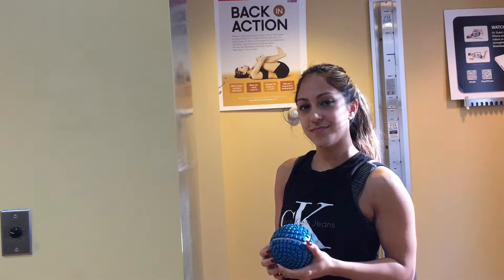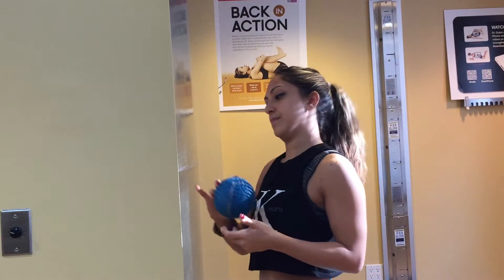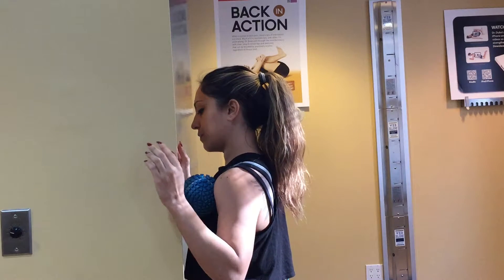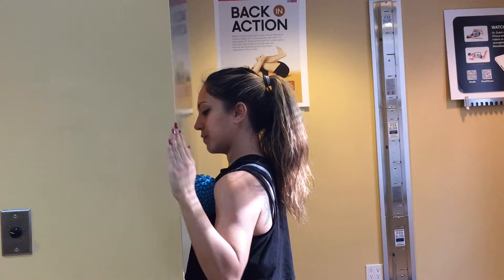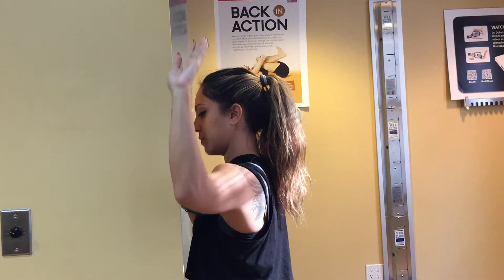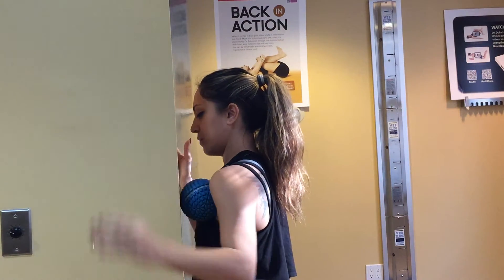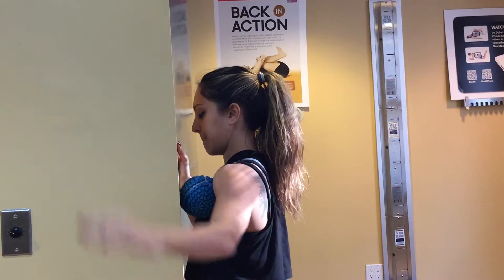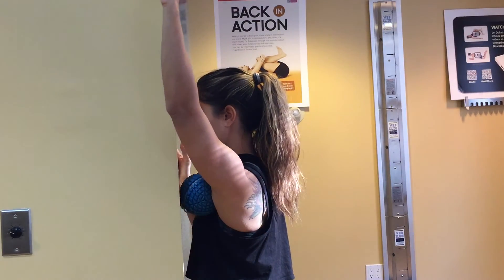Massage ball rolling for the shoulder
Dr Duke tips